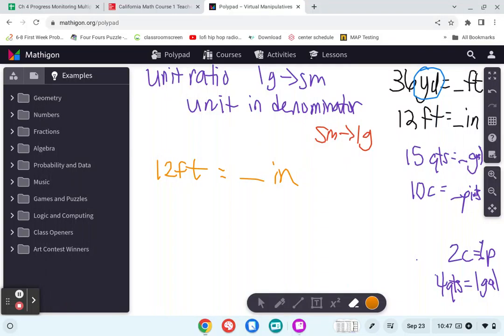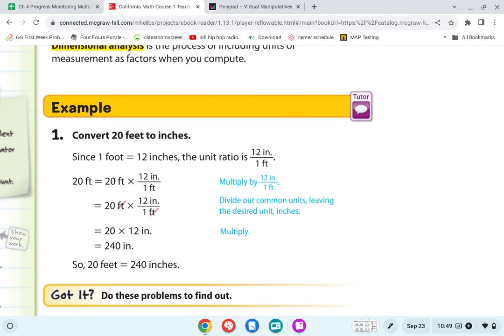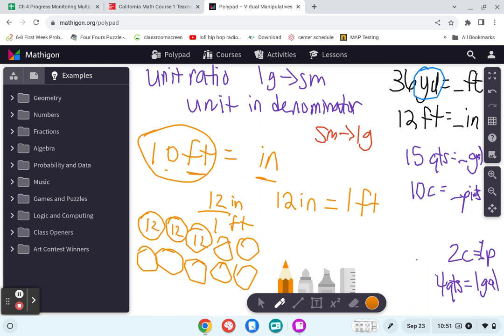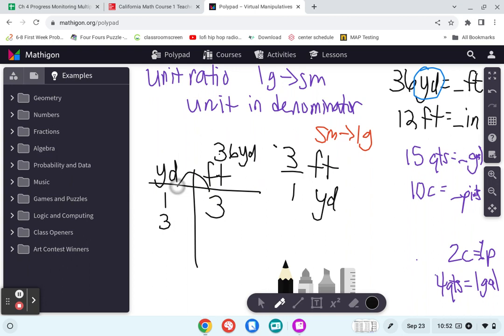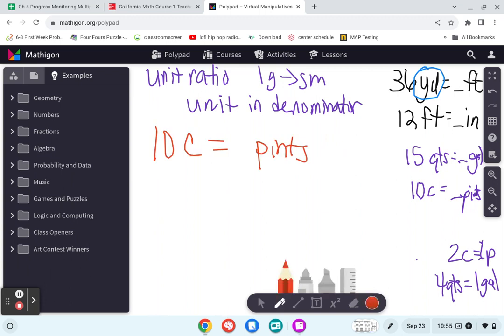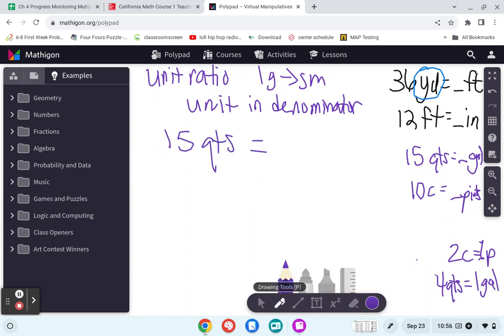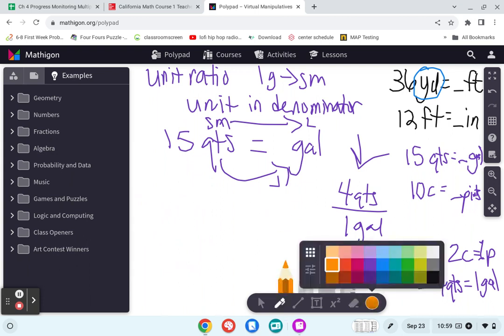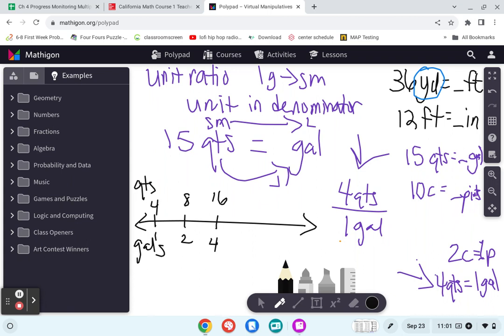Convert Measurement Units